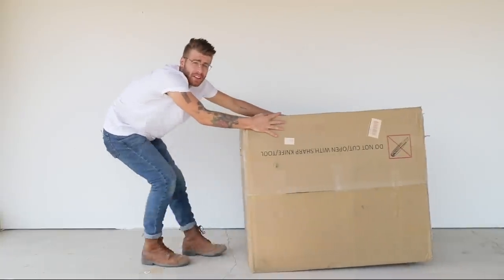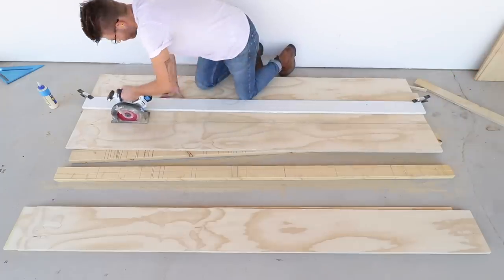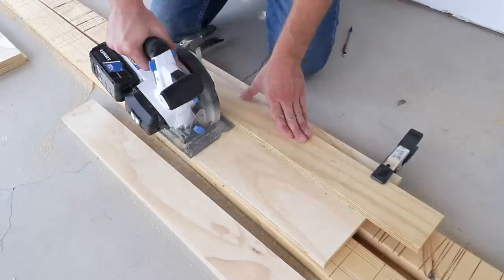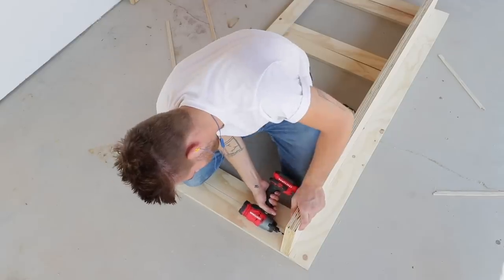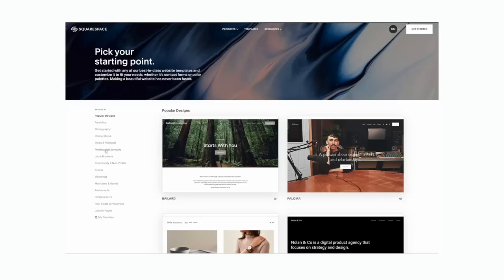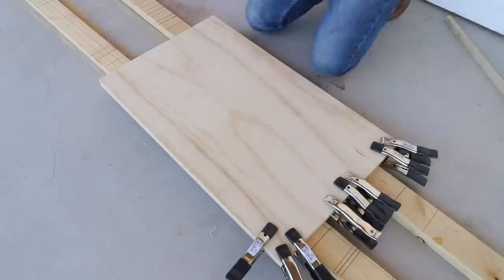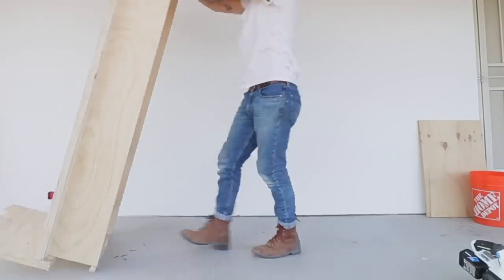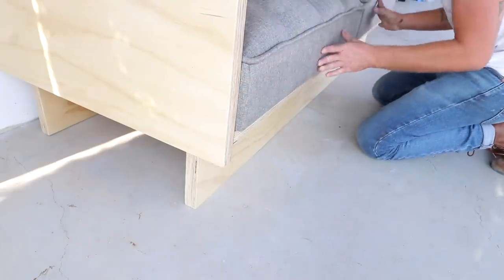DIY Sleeper Sofa / Futon that Turns Into a Bed! | Modern Builds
How To Build a DIY sleeper sofa, futon, sofa, couch,  bed out of a cheap, ready-made ebay futon. Cushions are often the most difficult part of DIY sofa projects, so I wanted to try a project that made it so that you wouldn't have to sew or buy expensive custom upholstery. These Daybed Sofa Futons are super cheap and all over the place, I enjoyed building a custom sliding base/frame for it!

MATERIALS AND SUPPLIES:
Sofa /Daybed I bought
Amazon Sofa Option
Trim Head Screws
Wood Glue
Water Based Poly
150 Grit Sandpaper: (Amazon)
Circular Saw: (Amazon)
12" Speed Square: (Amazon)
Jigsaw: (Amazon)
Quality Tape Measure: (Amazon)
Good Deal on Good Paint Brushes: (Amazon)
Masking Tape: (Amazon)
Camera I use: (Amazon)
Microphone I use: (Amazon)

This sofa turns into a BED See how on Modern Builds.

ADD ME ON:
-Mike Montgomery
MODERN BUILDS